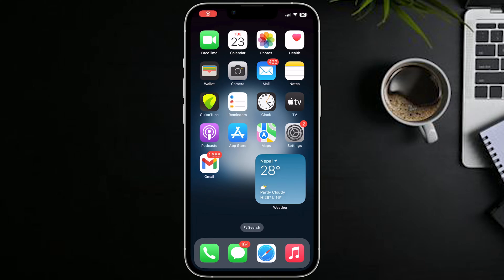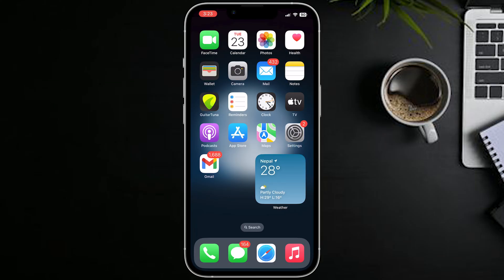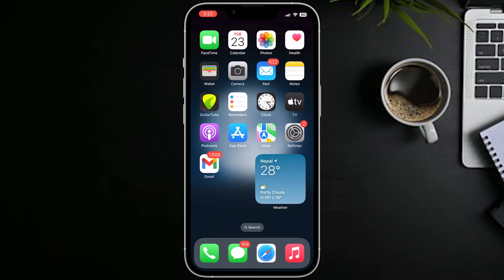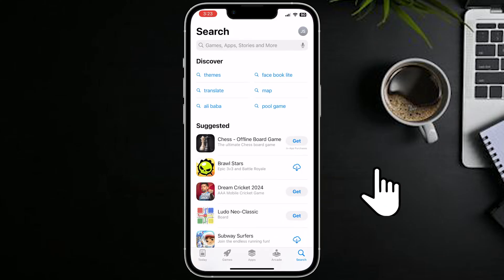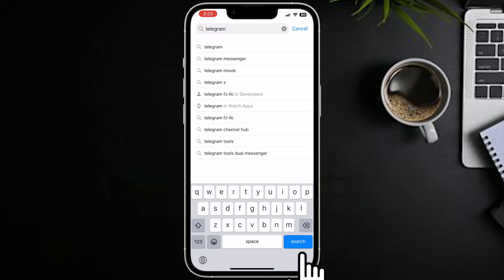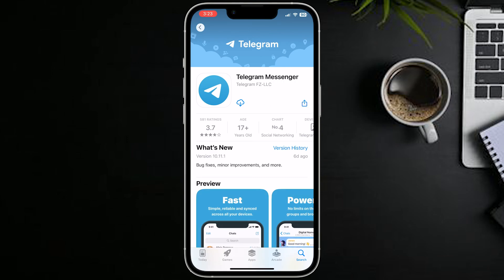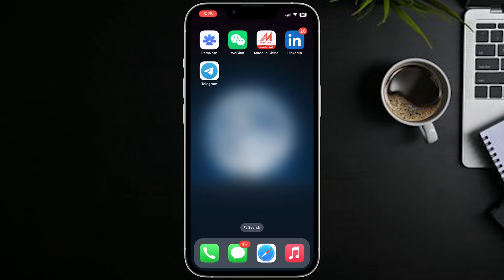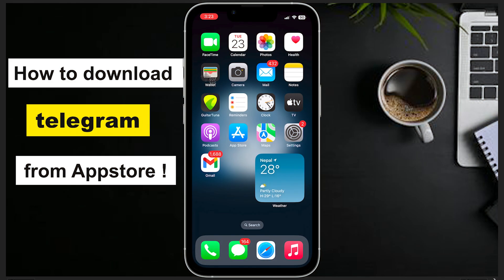How To Download Telegram App 2024?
In this tutorial, we walk you through the simple steps to download the Telegram app on your device. Whether you're new to Telegram or just need a refresher, this video will guide you through the process effortlessly.